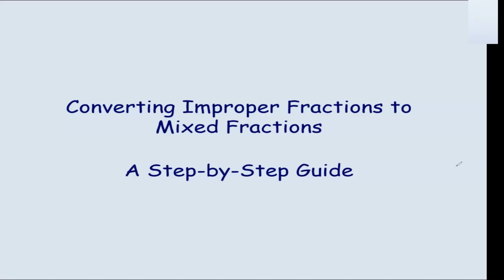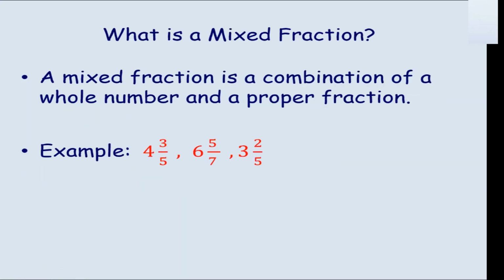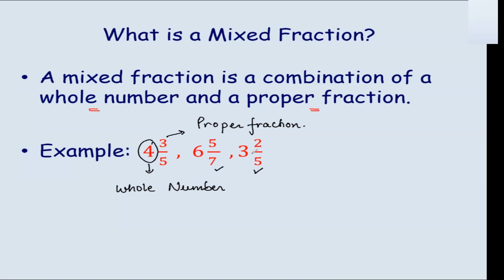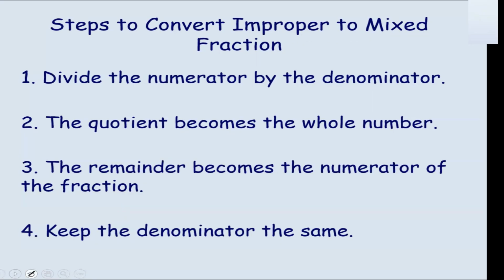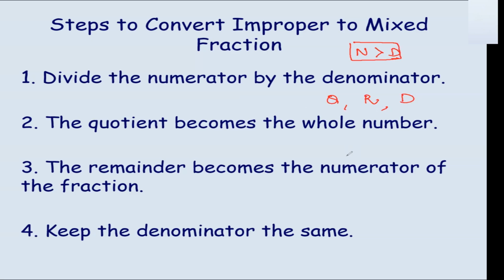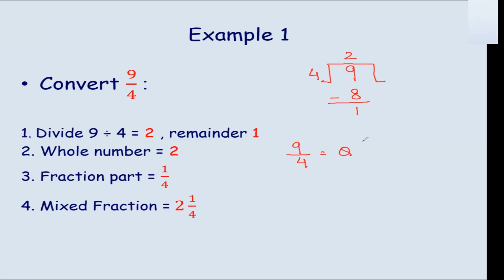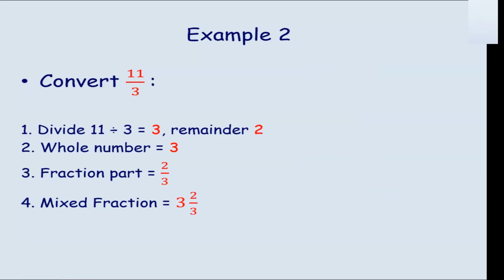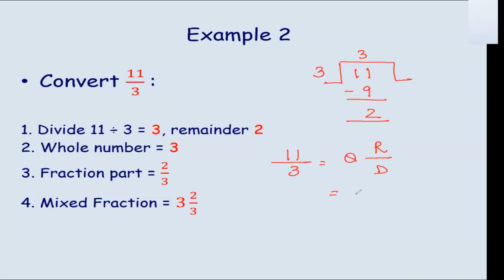Improper Fractions to Mixed Fractions | Easy Math Explained with Examples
Learn how to convert improper fractions into mixed fractions step by step! 🌟
This video explains:
✔ What improper fractions are
✔ What mixed fractions are
✔ Step-by-step conversion method
✔ Solved examples like 9/4 and 11/3
✔ Practice questions for you to try!

Perfect for students in Classes 5, 6, 7, 8, and 9 who want to strengthen their basics in fractions.